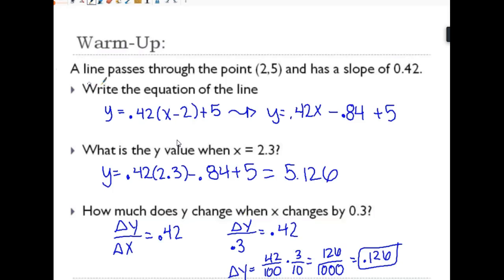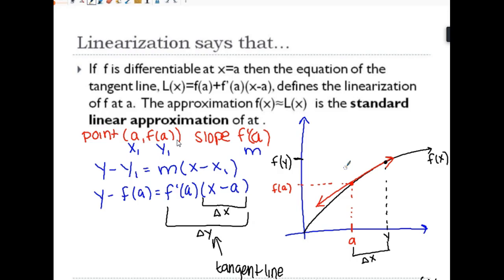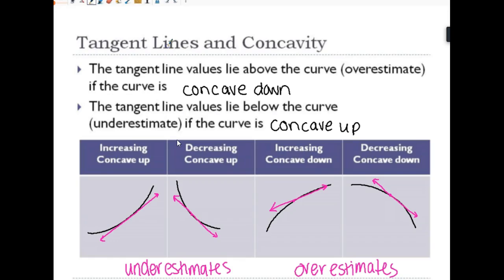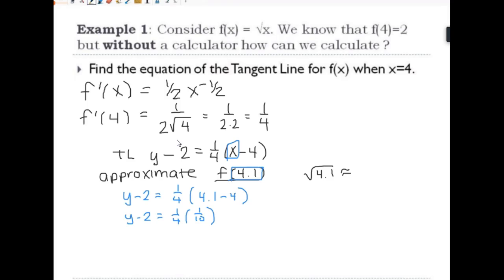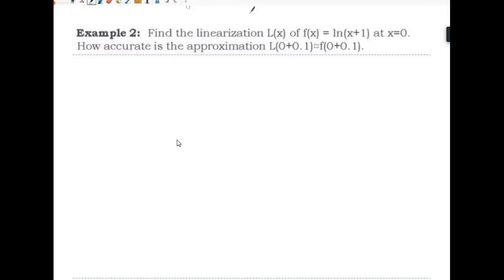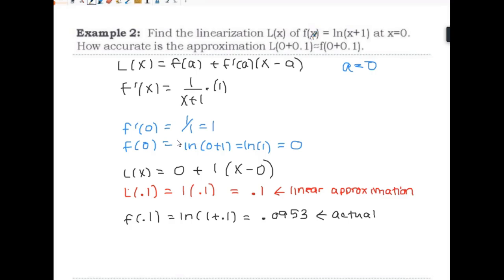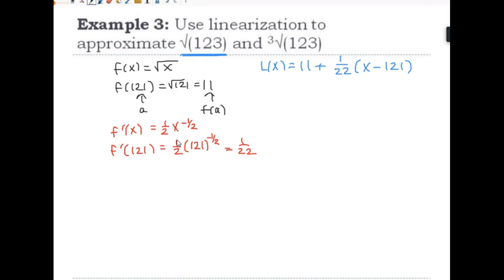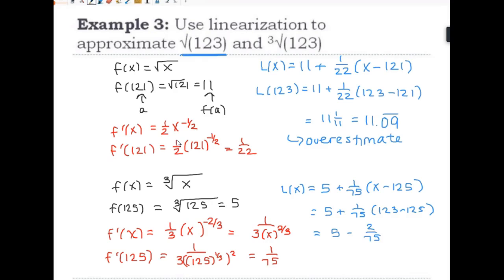4.5 Linear Approximation (AP)